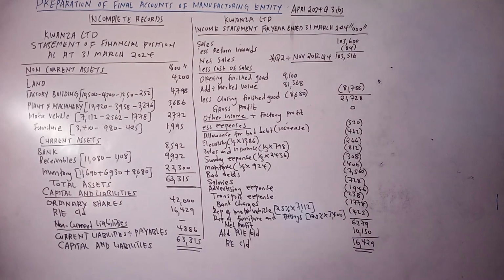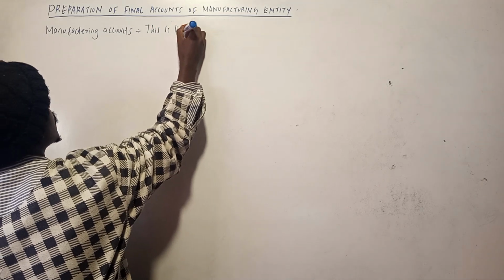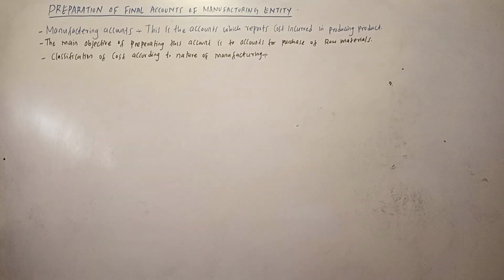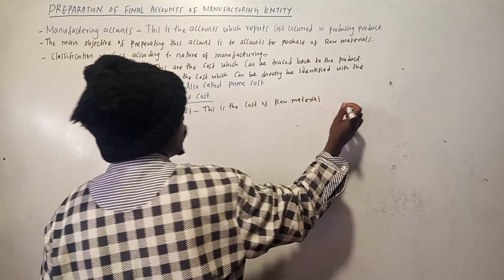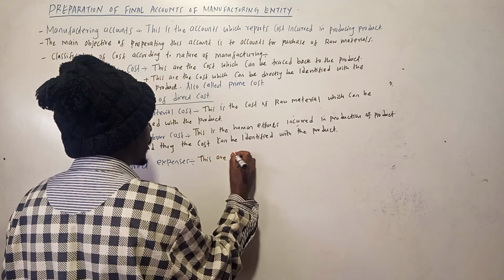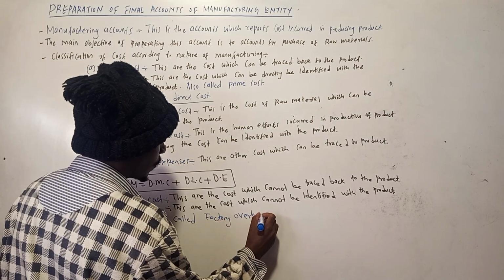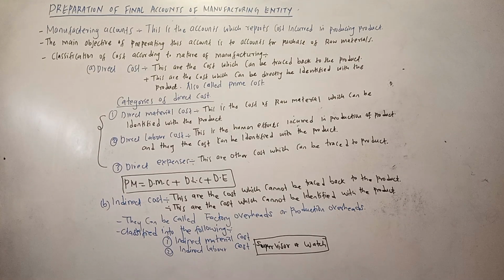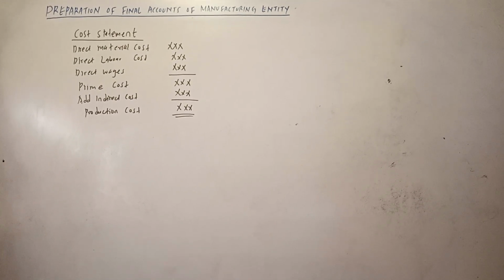MANUFACTURING FINAL ACCOUNT LESSON ONE (use earphones or headphones)